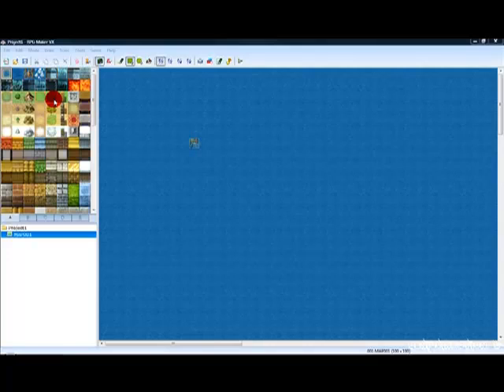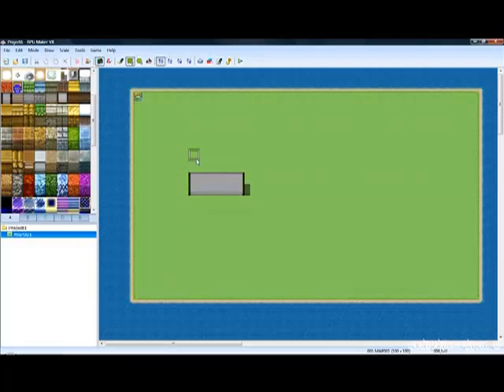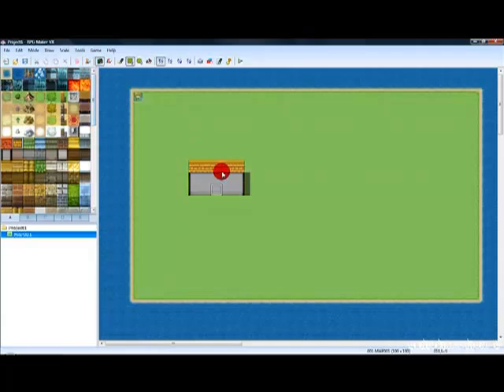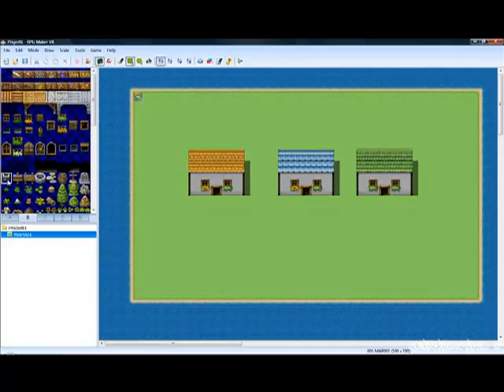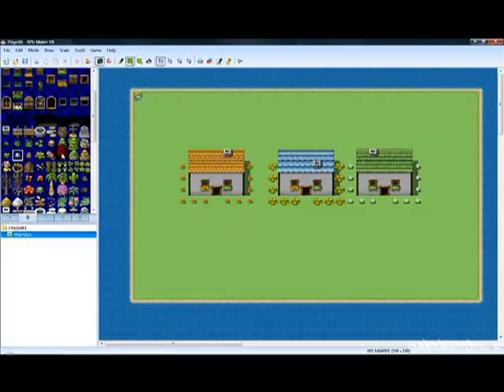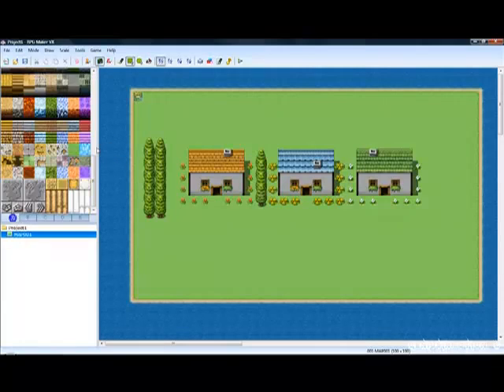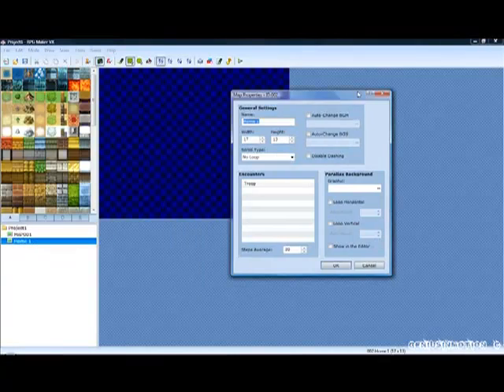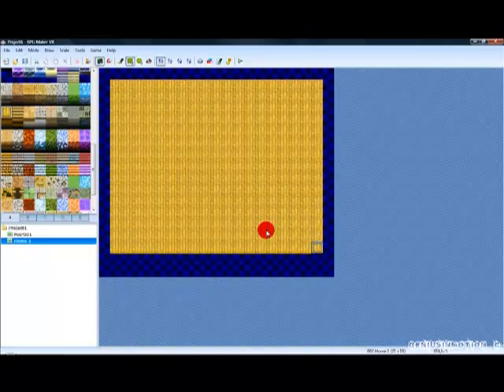RPG Maker VX - Tutorial 1 - Part 1